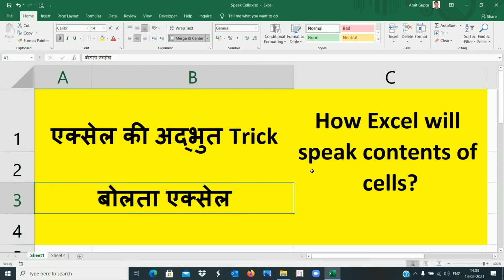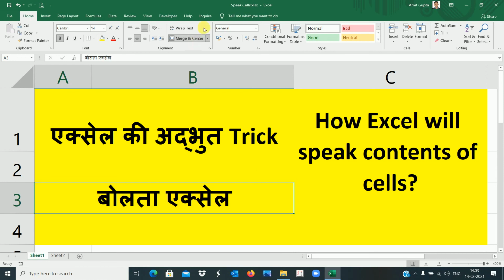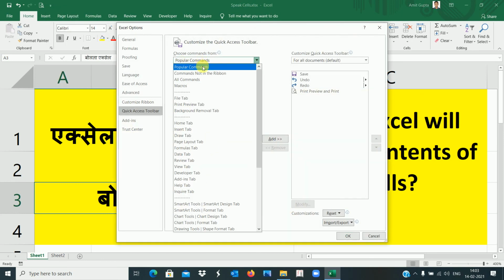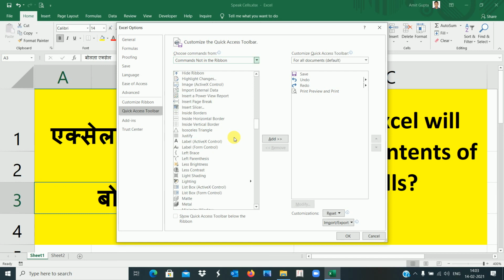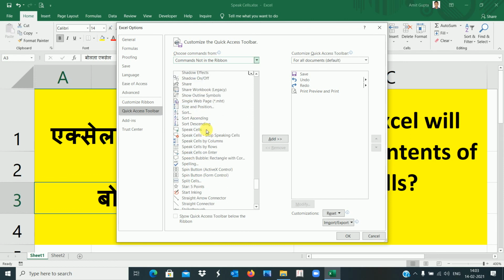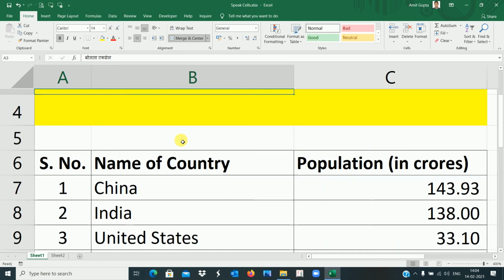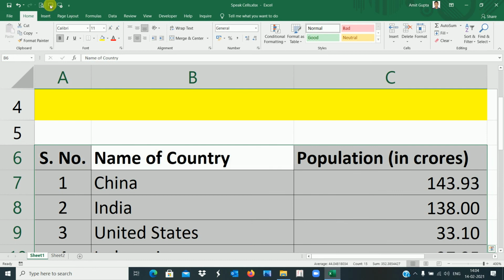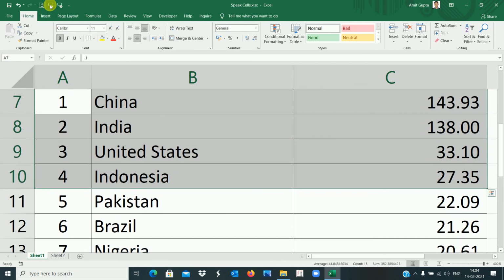Excel's Amazing Trick you can't imagine. Very useful for all.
Excel's Amazing Trick you can't imagine. This video explain how Excel will speak the contents of your file like an assistant.

5. Taxation of Mutual Funds (including NRIs) & Income Tax Rates for AY 2018-19, AY 2019-20 onwards
11. How to create Pivot Table using Data in Multiple Sheets or Multiple Files in MS Excel
23. Magical technique to prepare index of files with hyperlink existing in a folder and its sub-folders
31.  Important Financial Formulas with case studies and different Examples (A to Z) existing in MS Excel
32. How to create Searchable Drop Down List and normal Drop Down List - MS Excel Vs Google Sheet